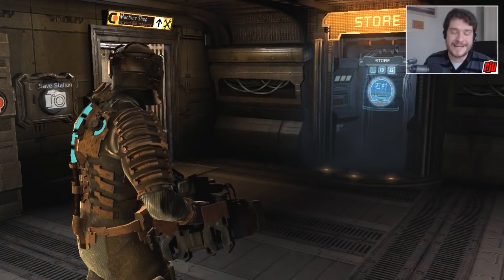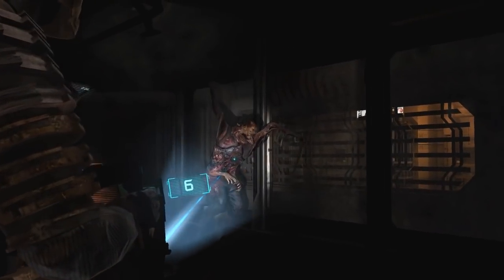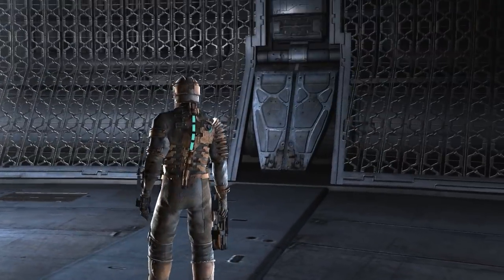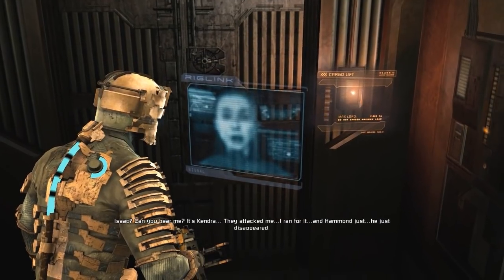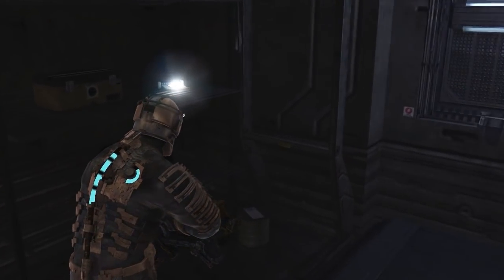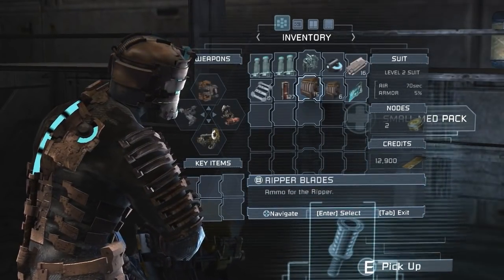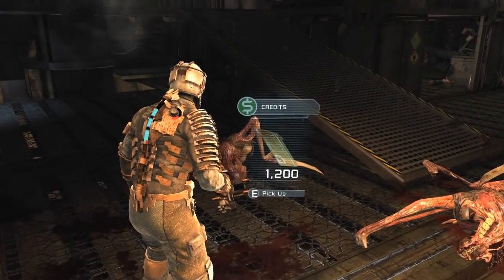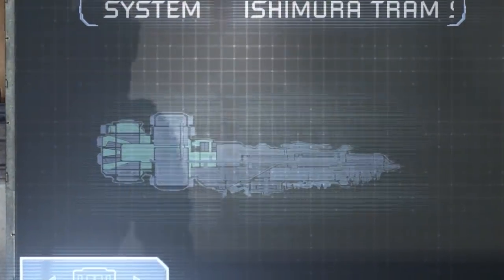Dead Space Part 4 | Horror Game Let's Play | PC Gameplay Walkthrough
Restarting the engine is no easy feat as the necromorphs close in on Isaac.

Only the Dead Survive.

A massive deep-space mining ship goes dark after unearthing a strange artifact on a distant planet. Engineer Isaac Clarke embarks on the repair mission, only to uncover a nightmarish blood bath  the ship's crew horribly slaughtered and infected by alien scourge. Now Isaac is cut off, trapped, and engaged in a desperate fight for survival.

Strategically dismember the Necromorph enemies limb by bloody limb.
Zero gravity combat means terror can strike from anywhere.
Uncover the horrific truth of this shocking thriller.